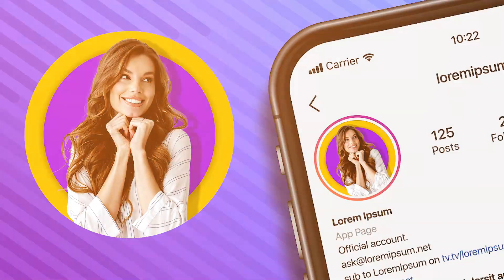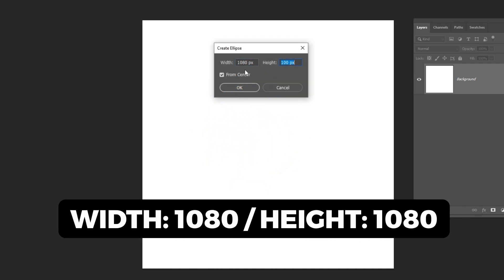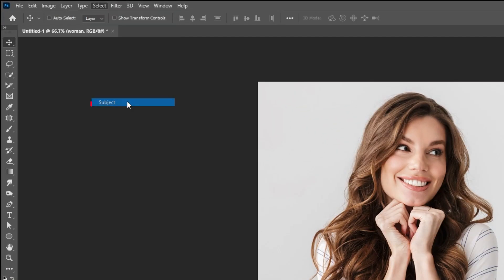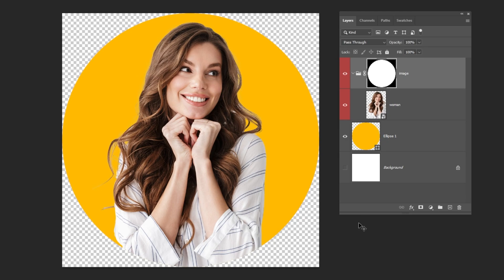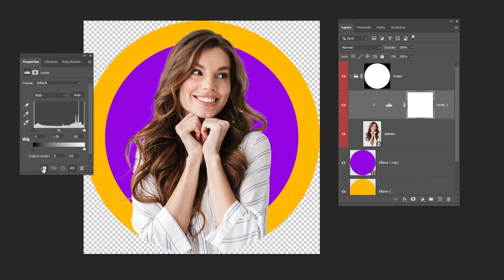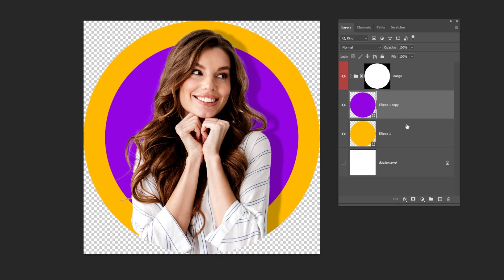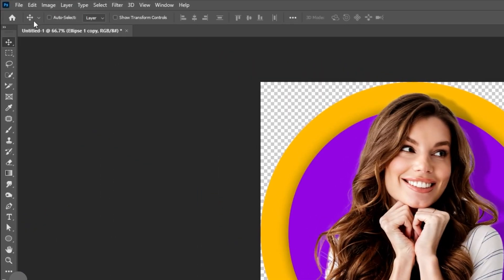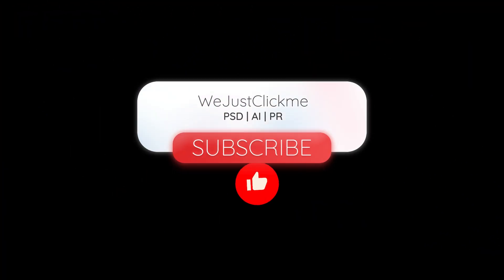How to Create Instagram Profile picture in Photoshop -Version 4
In this tutorial, i will show u an easy way to create an Instagram profile picture and adjust it's color to make it more appealing.